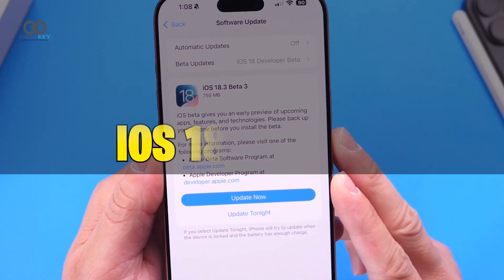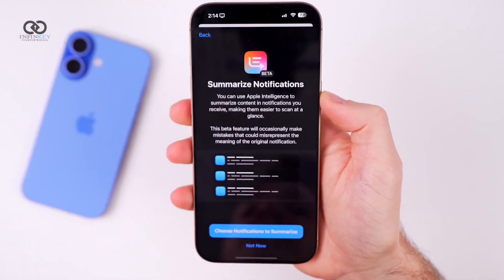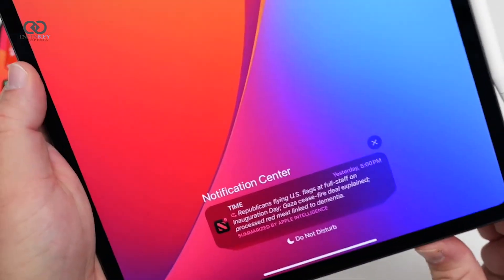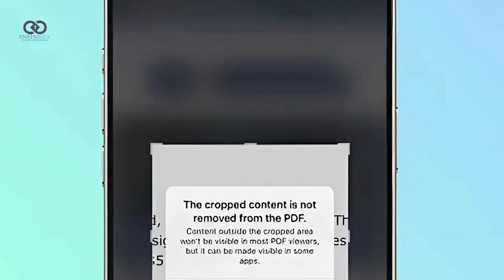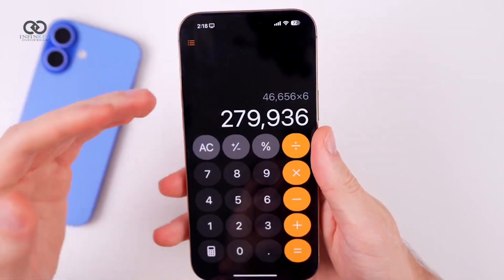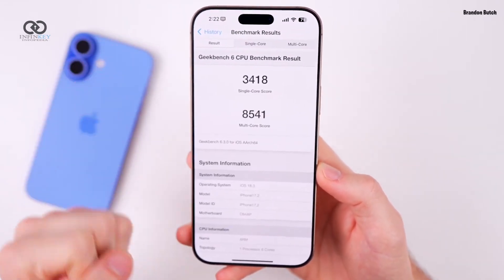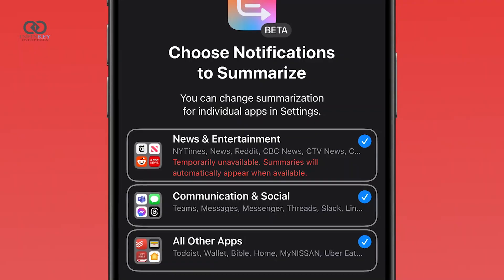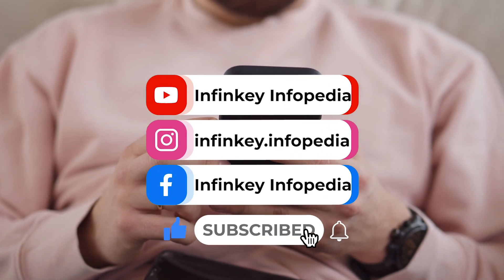iOS 18.3 Beta 3 Review: Everything You Need to Know!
Apple just released iOS 18.3 Beta 3, and it’s packed with exciting updates and features you don’t want to miss! In this video, I break down everything you need to know about this latest beta update. From the game-changing Camera Control feature to the enhanced PDF capabilities, and the improved Notification Summary feature, we’ve got you covered!

🔥 Features Covered in This Video:
📸 Camera Control Feature: Take your photo and video experience to the next level with advanced settings.
📄 PDF Feature: Seamlessly manage and edit PDFs directly from your iPhone like never before!
🔔 Notification Summary: Stay focused with a smarter, more streamlined notification experience.

💡 Why Watch?

✅ Discover if iOS 18.3 Beta 3 is worth the update.
✅ Explore hidden features Apple didn’t highlight.
✅ Get tips on how to make the most of these updates.